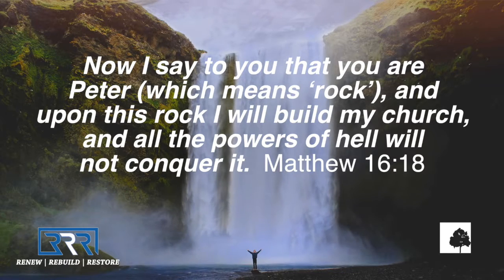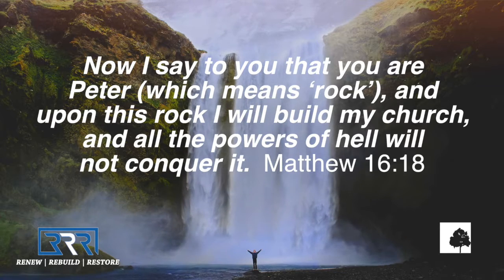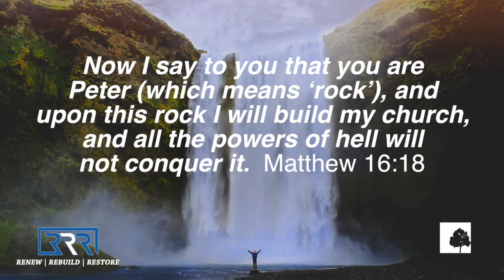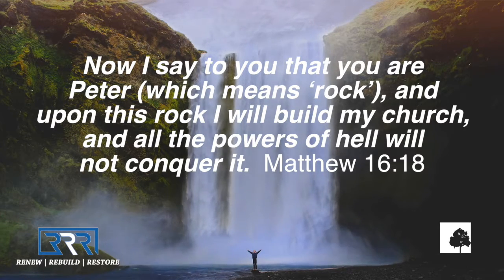Day 17 | Daniel Fast Devotion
Now I say to you that you are Peter (which means ‘rock’), and upon this rock I will build my church, and all the powers of hell will not conquer it.  Matthew 16:18

God Restored the Ministry of Peter

When Jesus chose Peter to be His disciple, he was just an ordinary fisherman. But Peter experienced a miracle of Jesus by catching boat-fulls of fish and quickly repented his sins and followed Christ (Luke 5:8). Jesus then said to Peter, “Follow Me and I will make you fishers of men.” He became one of the first disciples of Jesus Christ.

When Jesus walked on the water, Peter was the only disciple who climbed out of the boat to walk toward Jesus. He was an enthusiastic, strong and outspoken disciple. But for all his strengths, he had several failings in his life. Still, the Lord chose him and continued to shape him into exactly who Jesus intended Peter to be.

Peter boasted and said to Jesus, “Even if I have to die with You, I will not deny You!” (Mathew 26:33). But during Jesus’ trial, when peter was confronted, he denied knowing Him (Mathew 26:74). He later felt ashamed and unworthy of Christ’s love (Mathew 26:75).

After Jesus’s death, Peter went back to his old business of fishing. But Jesus showed up again and repeating the same miracle from when they first met (John 21). Then Jesus asked him, “Peter, do you love Me more than these?”, Peter answered, “Yes, Lord; You know that I love you.” Jesus said to him, “Feed My sheep”.

Jesus asked the question three times. Just as he publicly denied Christ, Peter publicly accepted the ministry of Christ. Jesus wanted Peter to understand the confirmation of his ministry. And soon, he became a powerful leader among Christians and performed great miracles in the name of his Lord, Jesus.

Jesus forgave and restored Peter and re-commissioned him as an apostle. When we honestly accept our weakness and ask for His strength, God is faithful to forgive our setbacks and restores us to our rightful position in His Kingdom.

Prayer Focus:

Lord Jesus, I see that You graciously brought Peter back to his rightful place. You restored his ministry with the help of Holy Spirit. So today, I ask for your strength. Help me to stand for You and follow Your plan in my life. Please restore my spiritual life. In Jesus name, Amen.